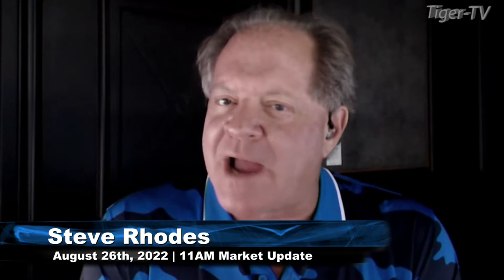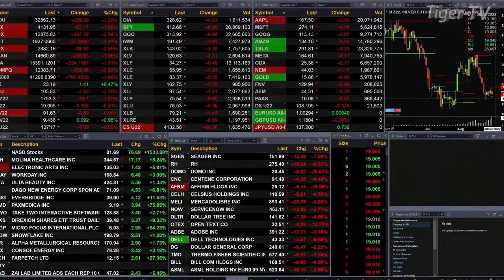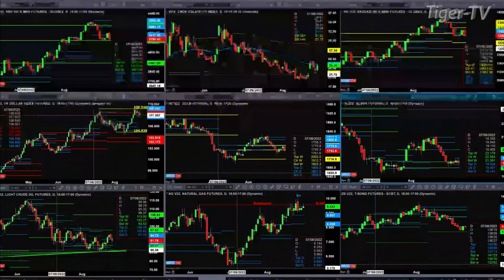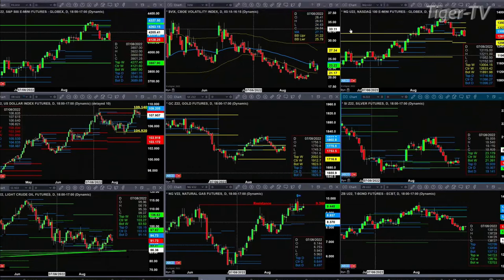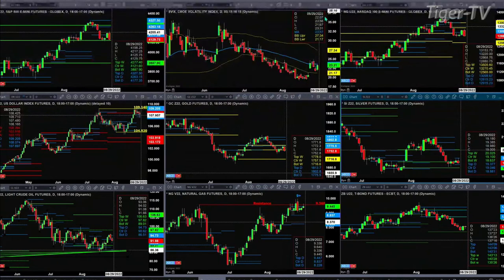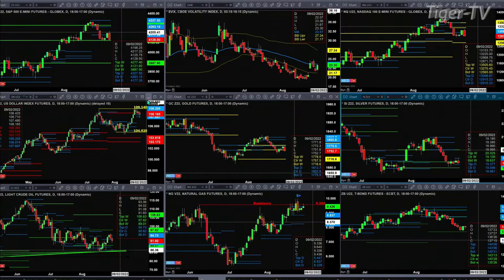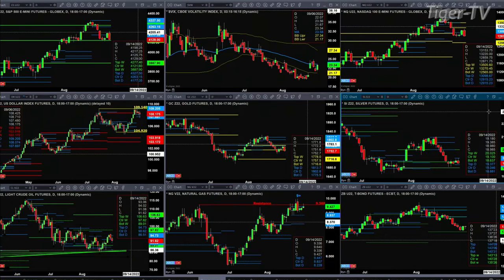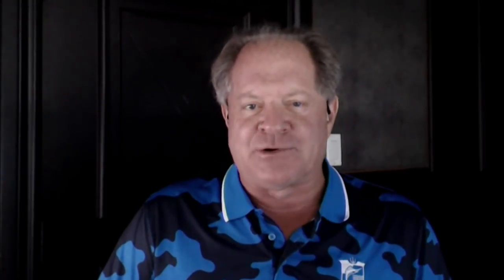August 26th, 11AM ET Market Update on TFNN - 2022